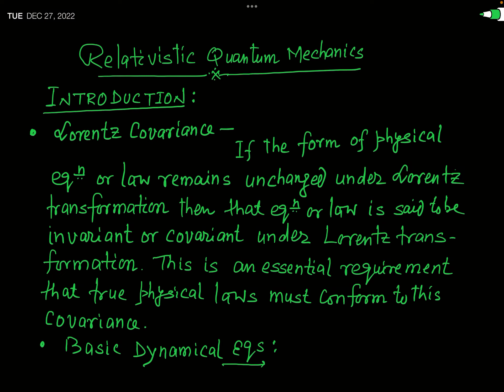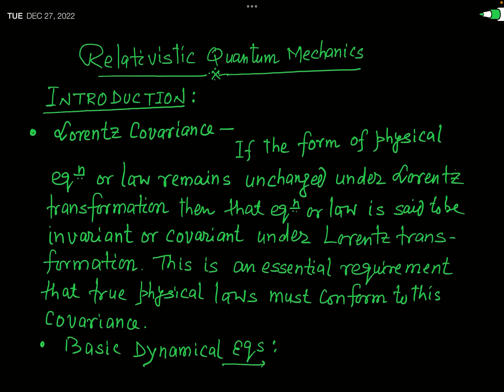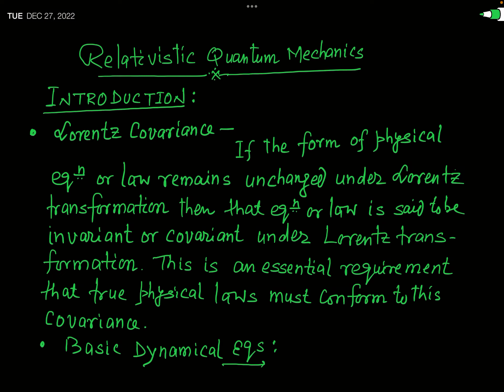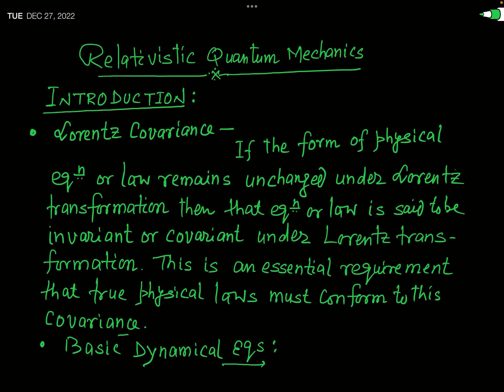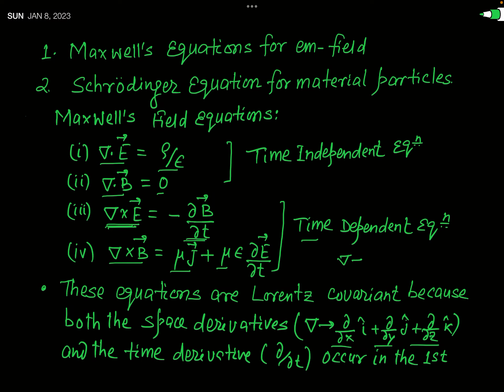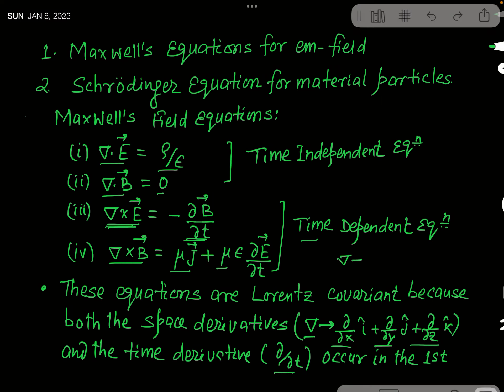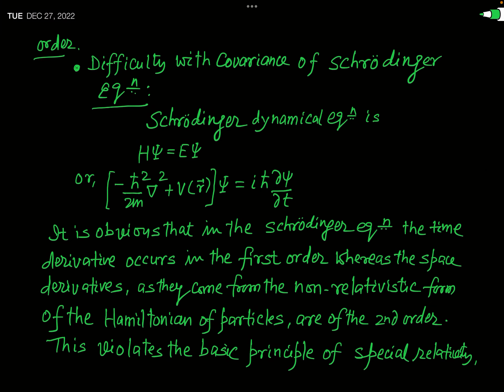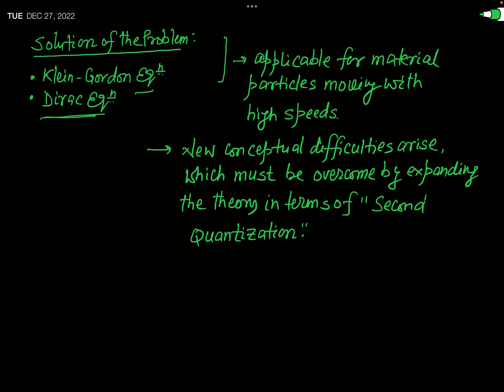Quantum Mechanics - Relativistic Quantum Mechanics : Why Relativistic Quantum Mechanics?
The Schrodinger’s equation which forms the basis of the mechanics, does not satisfy the requirements of the special theory of relativity, namely invariance under Lorentz transformation. This equation does not incorporate the spin of the concerned particle and hence does not conform to special relativity. To solve this problem two famous equations-Klein-Gordon equation and Dirac equation have been devised. However, new conceptual difficulties arise which must be overcome by expanding the theory in terms of Second Quantization.